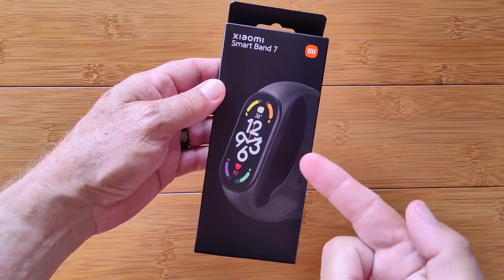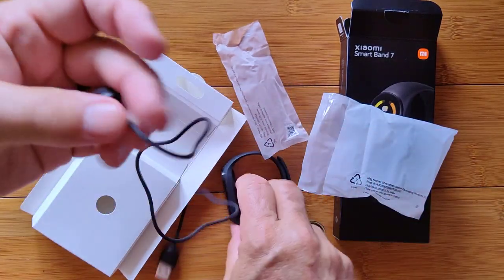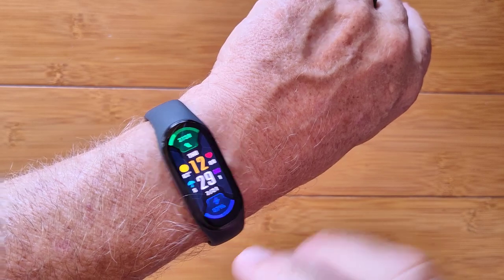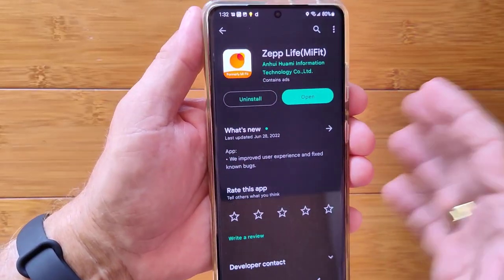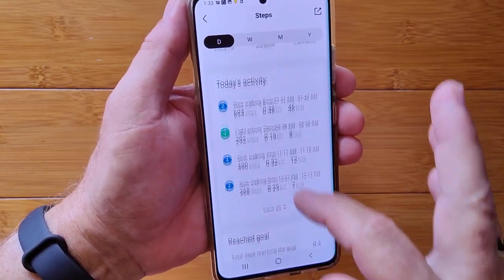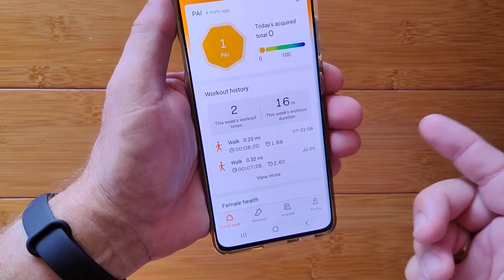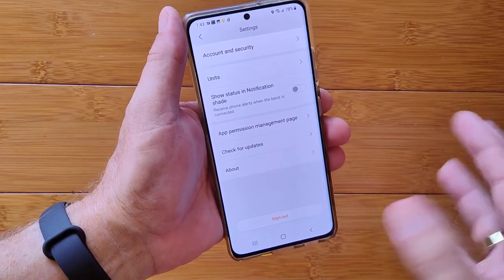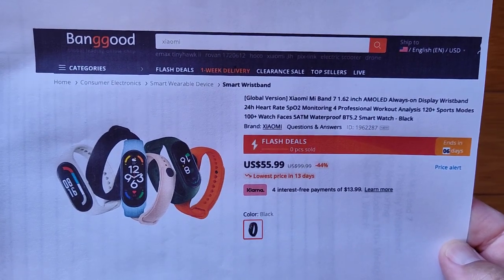XIAOMI MI SMART BAND 7 AMOLED Screen IP68/5ATM Waterproof SpO2 Fitness Band: Unboxing and 1st Look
MI BAND 7 Buying link (Banggood) ( Discount coupon: BGGLMI7 Price $52.99 Exp 8/31/2022 ) Also check for latest coupons

This MI BAND 7 smartwatch shown in this video has been provided by Banggood. Many thanks to our viewers for making this YouTube site popular and to Banggood for their support. If you are interested in purchasing this MI BAND 7 smartwatch, please use the link listed above. It will help us receive more watches to review for you in the future. Thanks!

DECRIPTION:
This is the seventh Xiaomi update to the Mi Band series and is almost identical to the Mi Band 6 except for a larger screen, slightly larger body, continuous blood oxygen readings, and a bunch more workout modes. As with all these bands to date, the band is totally useless until you pair it with a phone running the new Zepp Life (formerly Mi Fit) app (for which you need to give all kinds of permissions, including your location, or you won’t activate the device). Upon first use the band goes immediately into firmware and resource updating without any request for permission or allowing you time to charge the unit fully. Make sure you leave lots of time for this, like at least a half hour or longer. Finally, the watch may start up in Chinese and you will need to change the language to English (or other language) in the app before using. This process may be easier once you get yours and it’s a legacy artifact from the non-Global versions of these bands.